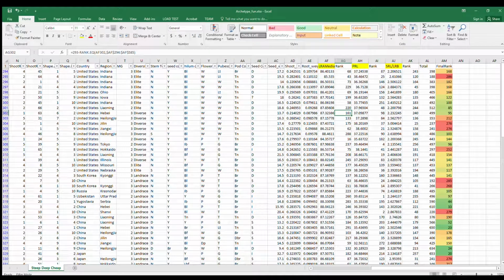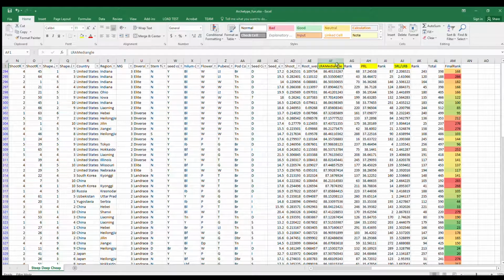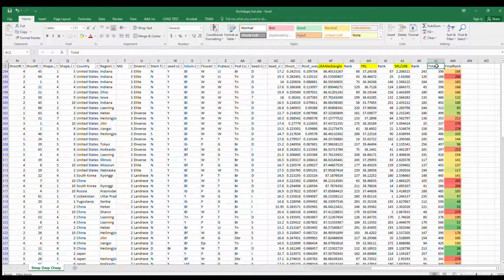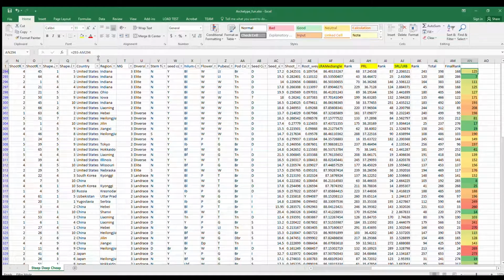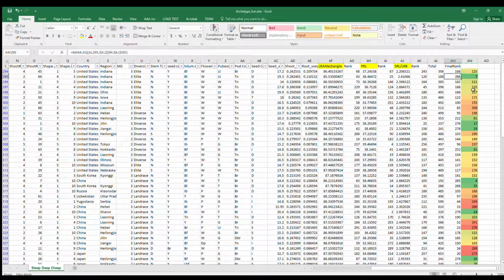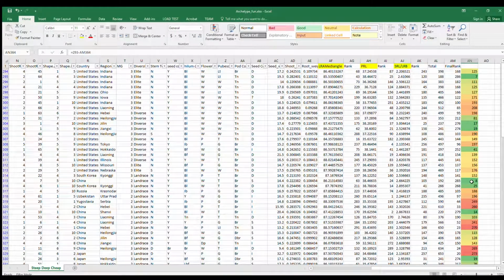Selecting Root Ideotypes